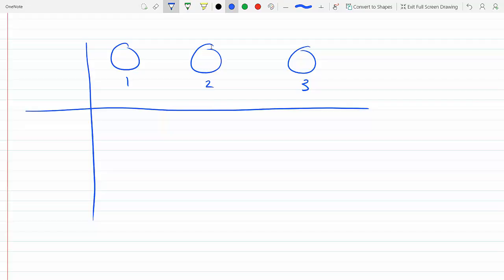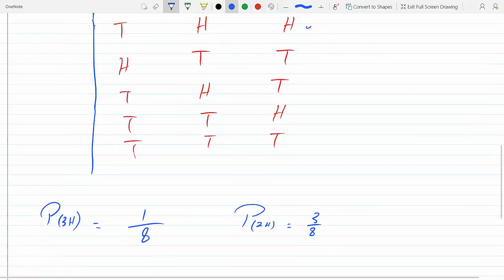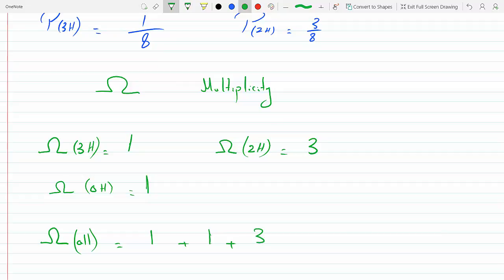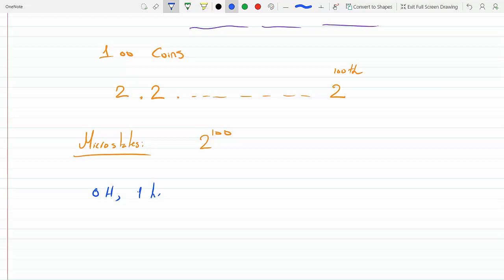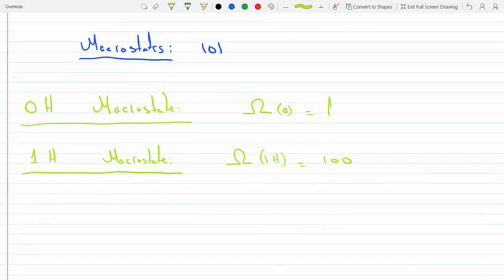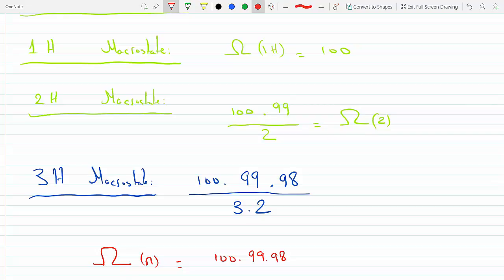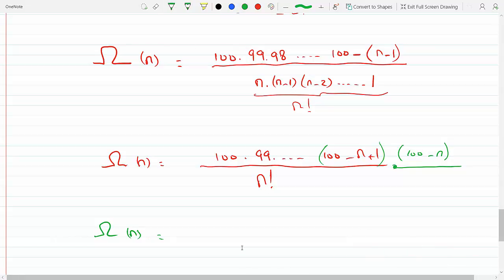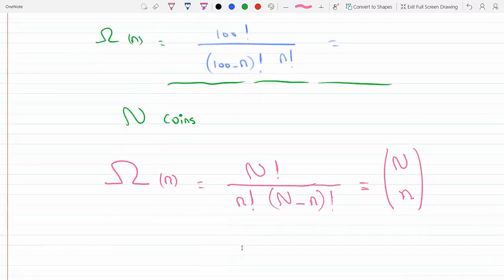Combinatorics Explanation and derivation of N choose n formula of Multiplicity Chapter 2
Chapter 2
Combinatorics Explanation and derivation of N choose n